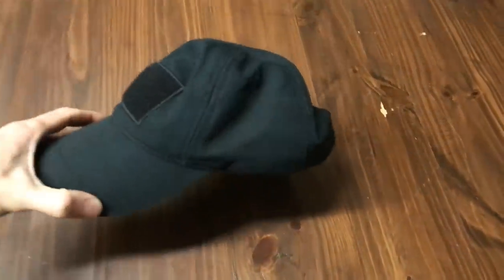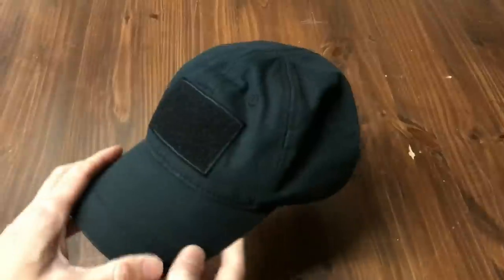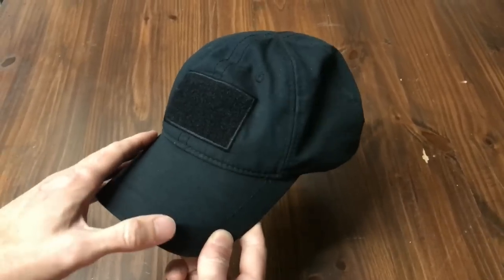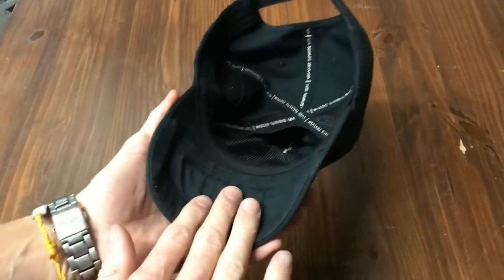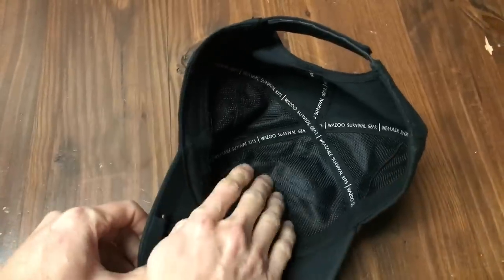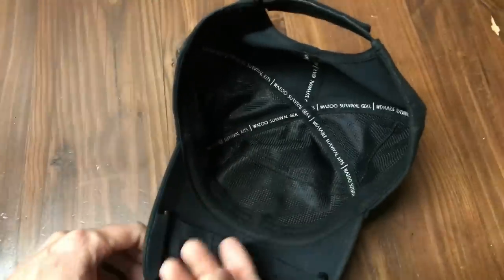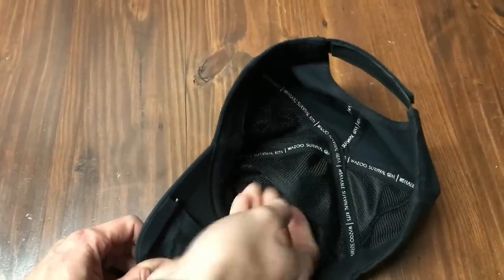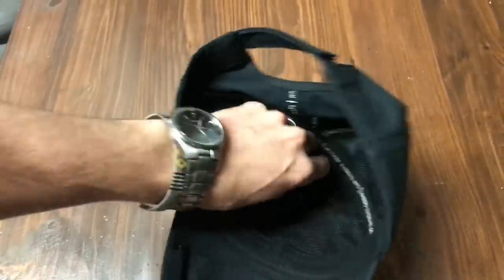The Cache Cap just went Blackticool!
Quick and dirty overview of the newest product in the Wazoo Survival Gear Cache Cap lineup.